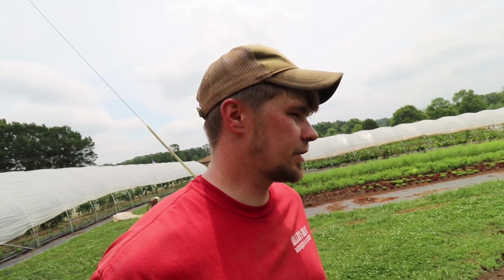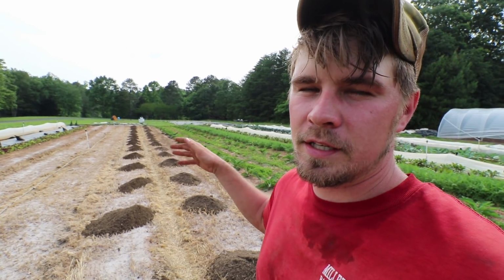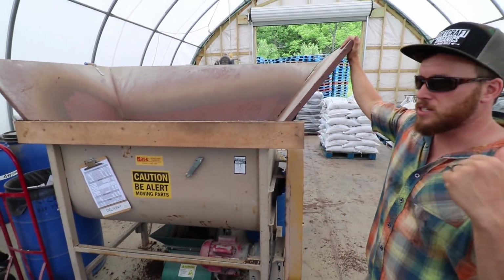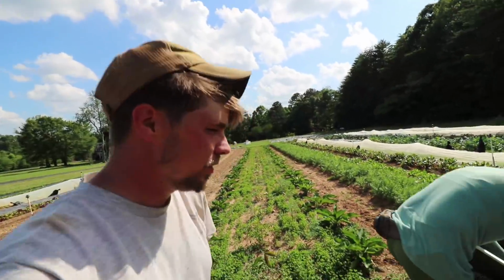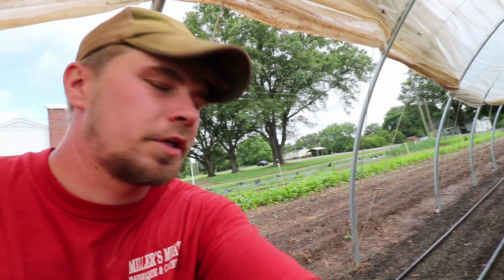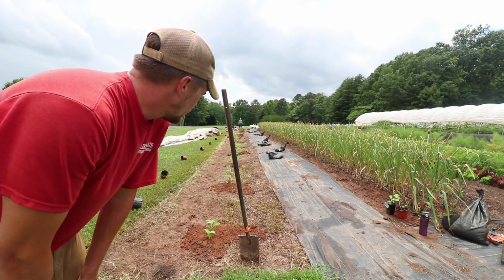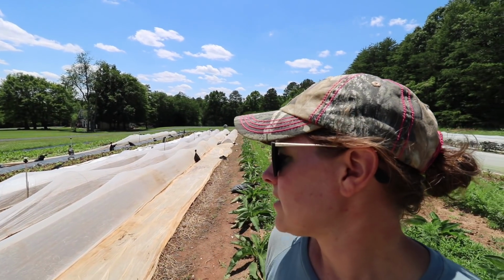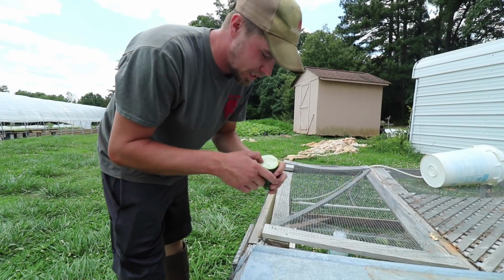Growing Food Full Time Market Garden Style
a week small scale farming